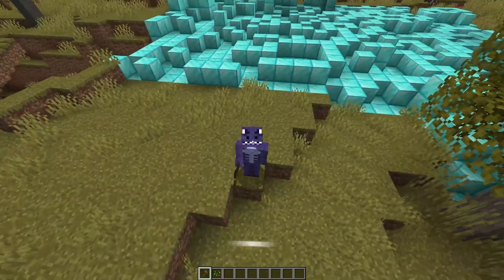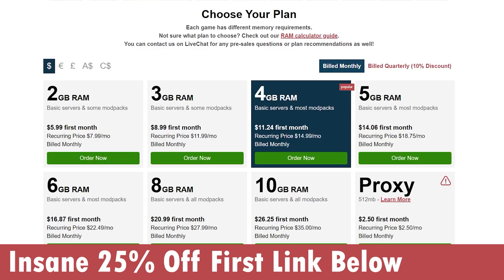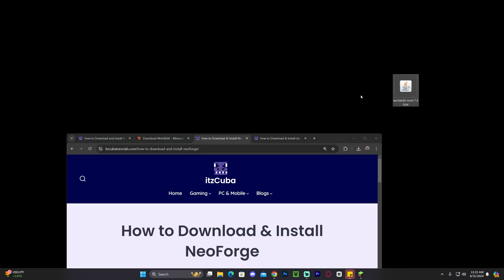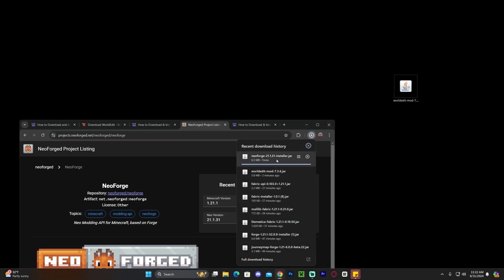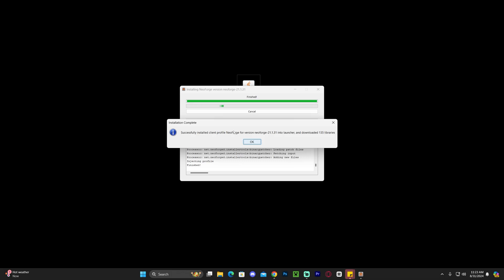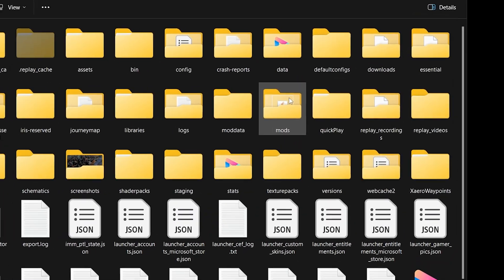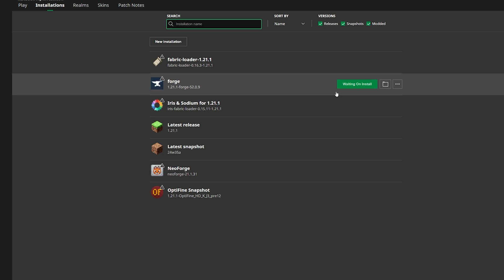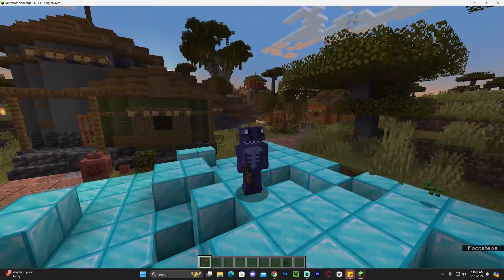World Edit for Minecraft 1.21.1 - How to Download & Install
LINKS

MY STUFF

INFO

Learn how to download & install World Edit 1.21.1 for Minecraft World Edit 1.21.1. This simple step-by-step guide on how to add World Edit 1.21.1 to Minecraft 1.21.1 guide will help you install World Edit 1.21.1 and get World Edit 1.21.1 working in Minecraft 1.21.1.